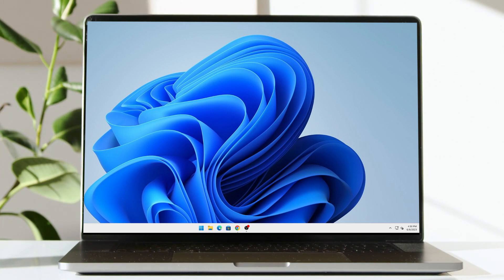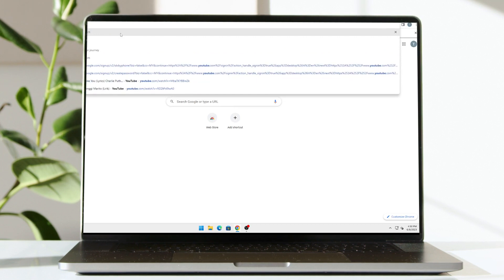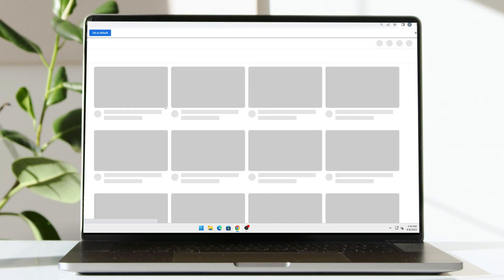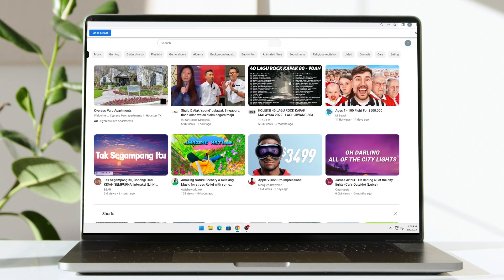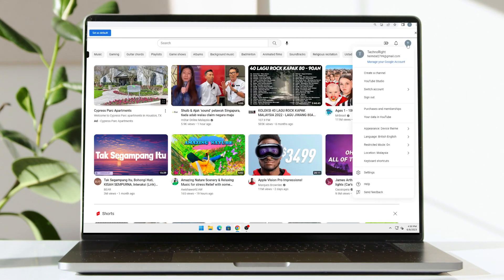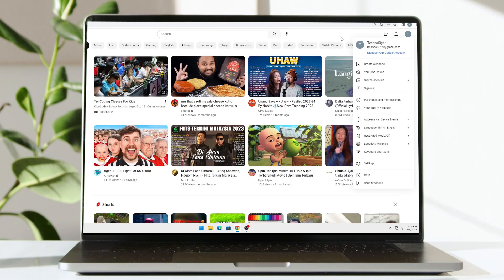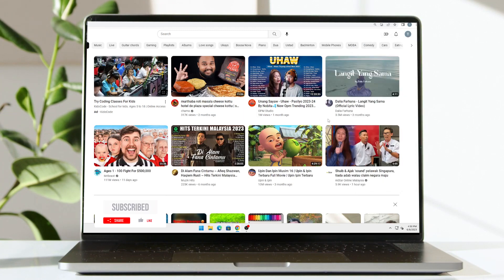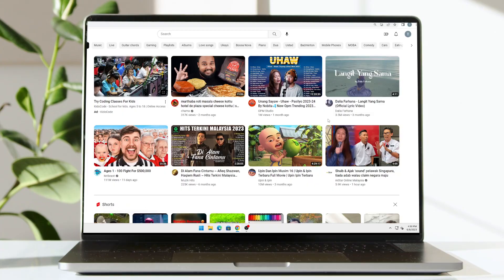How to fix This Video Is Restricted, Please Check the Google Workshop Administrator Error on YouTube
This video guides you on how to fix this Video Is Restricted, Please Check the Google Workshop Administrator Error on YouTube. It is a very straightforward tutorial allows you to achieve the goal you searched for.

this video is restricted. please check the google workspace administrator
video unavailable this video is restricted. please check the google workspace administrator
this video is restricted. please check the google workspace administrator and/or the network